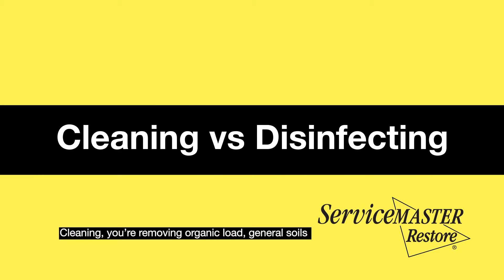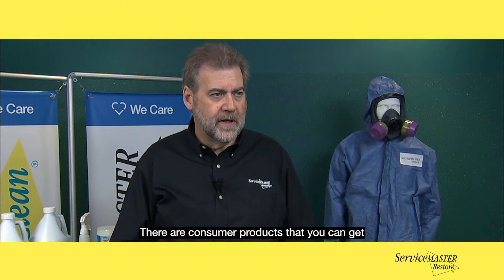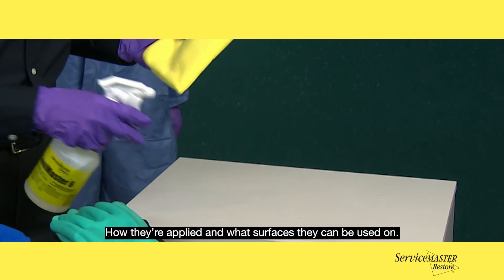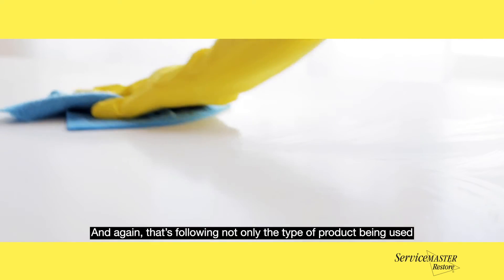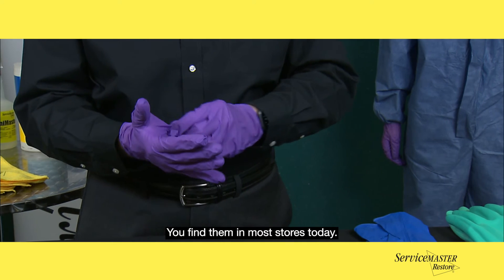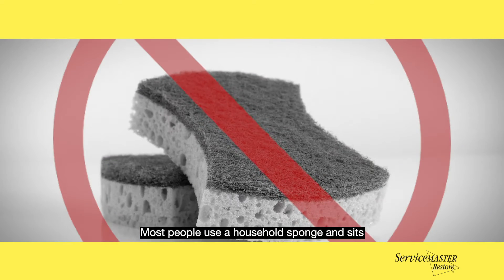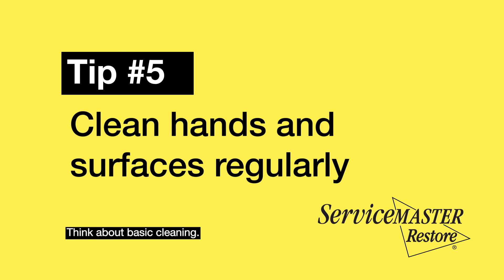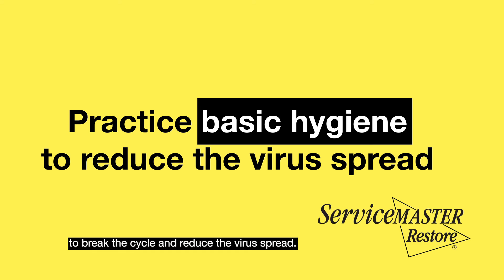Top 5 Tips For Combating COVID-19 In Your Home or Business. ServiceMaster Restoration By Simons.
ServiceMaster Restoration By Simons is Chicagoland's Trusted Name in COVID-19 Cleaning and Disinfecting.  Watch This Video For The Top 5 Tips To Fight COVID-19 in Your Home or Business.